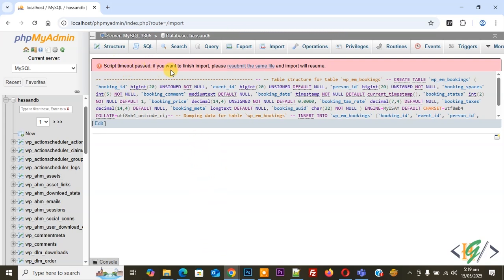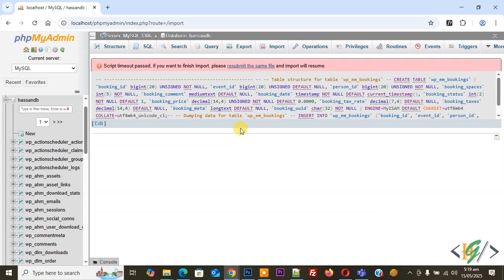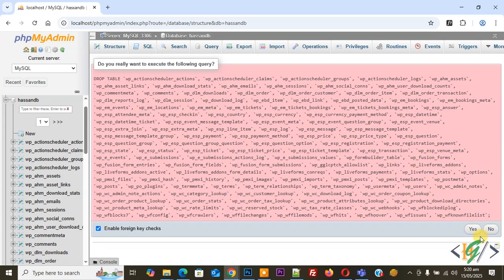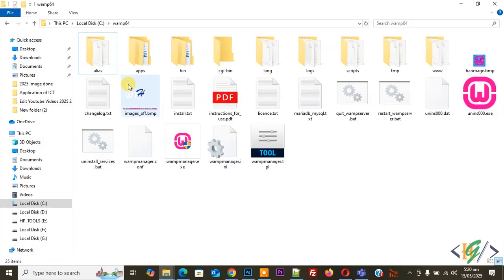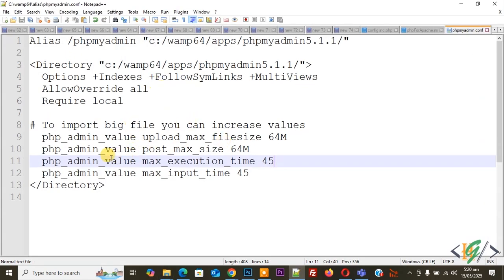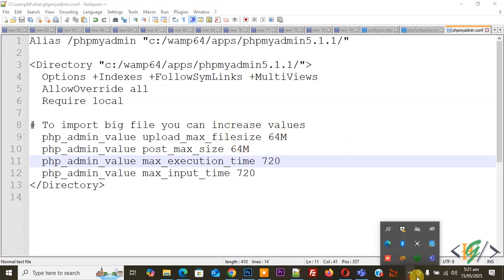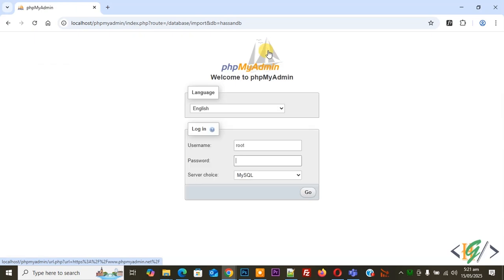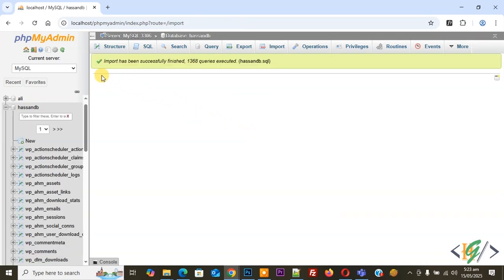How to Fix Script timeout passed, if you want to finish import, please resubmit same file PhpMyAdmin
In this phpmyadmin tutorial for beginners you will learn how to fix error Script timeout passed, if you want to finish import, please resubmit the same file and import will resume. in PhpMyAdmin. So when we try to import / upload database in phpmyadmin then few tables import and phpmyadmin give error and remaining table not import in mysql database. So we are going to solve this issue by increase maximum execution time and maximum input time value in wamp configuration file. So we are using wamp server localhost so increase value and your problem will be fix and after that database will import fully with all tables.

php_admin_value max_execution_time 720
php_admin_value max_input_time 720

*** so add max execution and input time according to your requirement.

Hi there! Thank you for being a part of our journey!